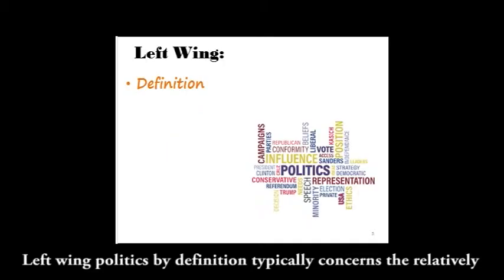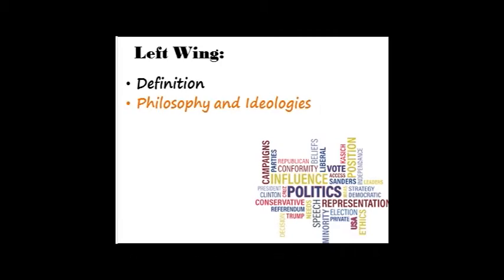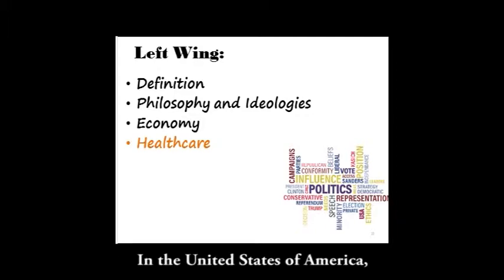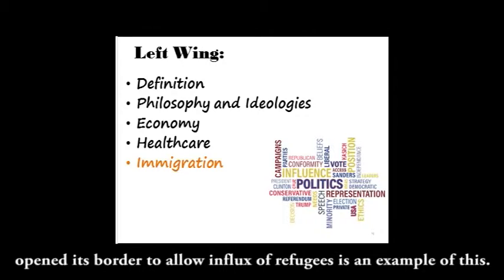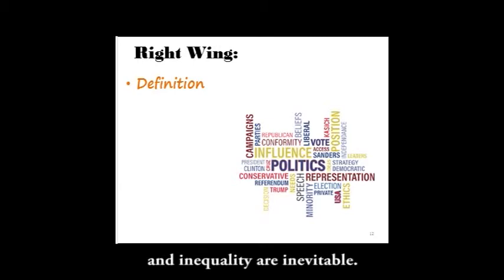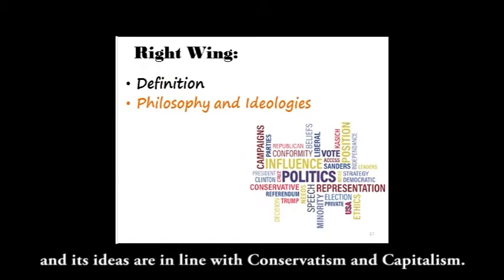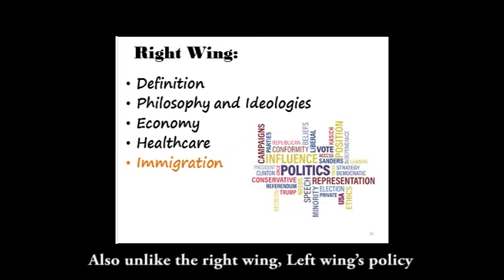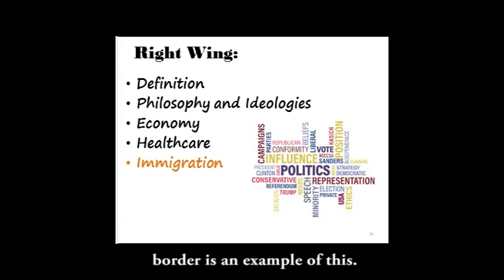【長榮大學】3rd MOOCS politics